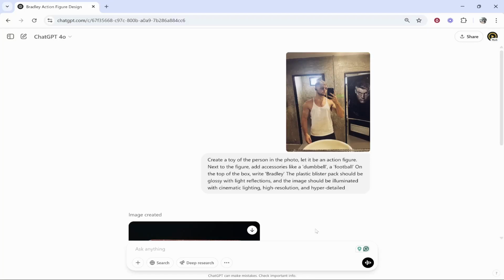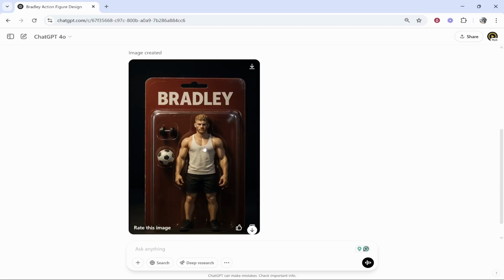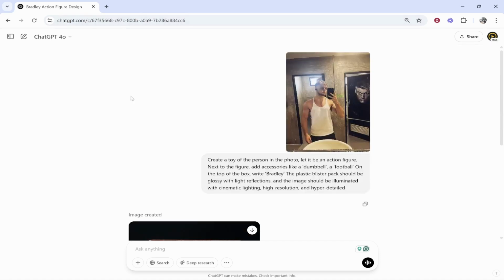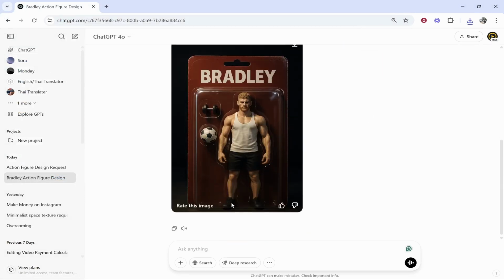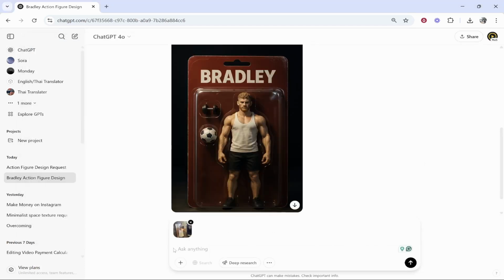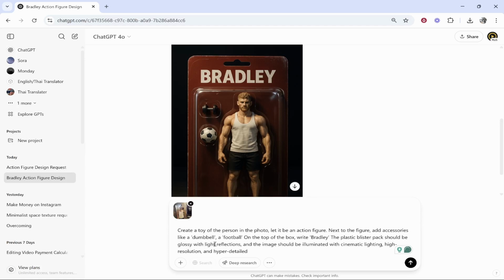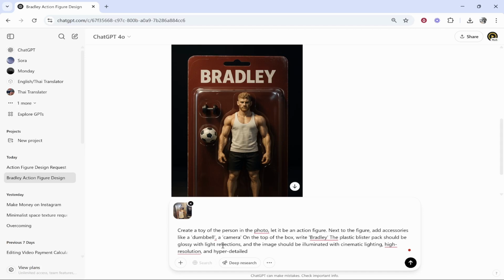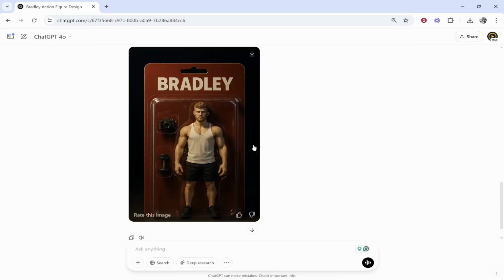How To Create AI Action Figure of Yourself in ChatGPT (Step By Step)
In this video, I show you how to create AI action figure of yourself in ChatGPT. Did this video help? Thanks!

Make a picture of a 3D action figure toy, named "YOUR-NAME-HERE" Make it look like it's being displayed in a transparent plastic package, blister packaging model. The figure is as in the photo, [GENDER/HIS/HER/THEIR] style is very [DEFINE EVERYTHING ABOUT HAIR/FACE/ETC]. On the top of the packaging there is a large writing: "[NAME-AGAIN]" in white text then below it "[TITLE]” Dressed in [CLOTHING/ACCESSORIES]. Also add some supporting items for the job next to the figure, like [ALL-THE-THINGS]. The packaging design is minimalist, cardboard colour, cute toy style sold in stores. The style is cartoonish, cute but still neat, also put [BRAND] logo in the top right corner